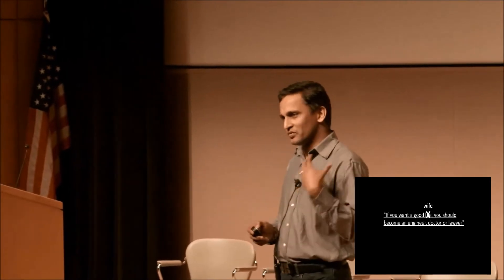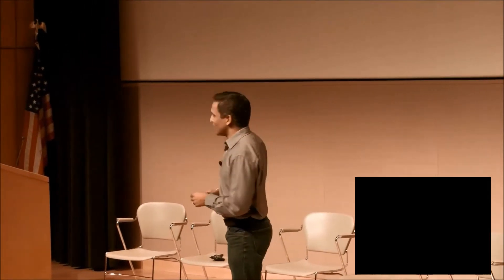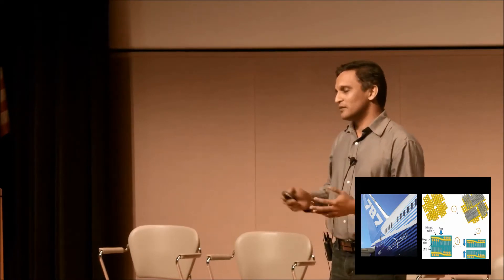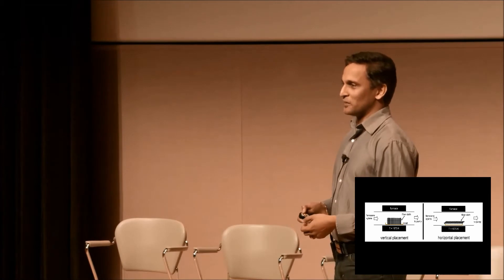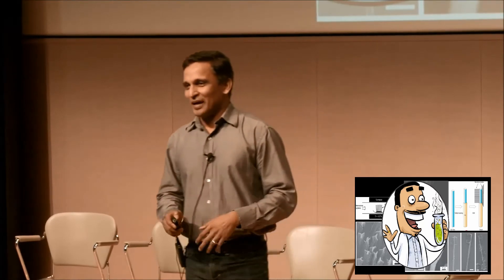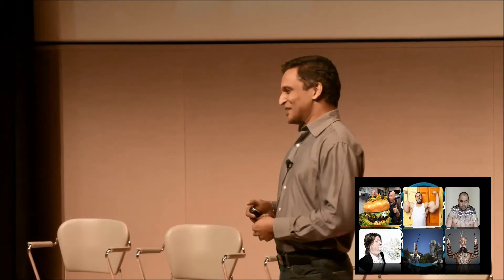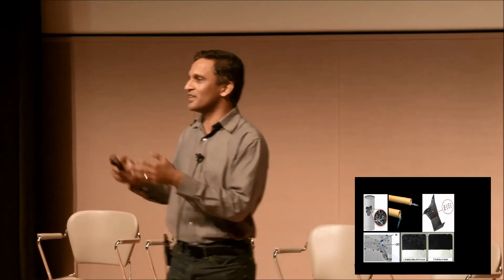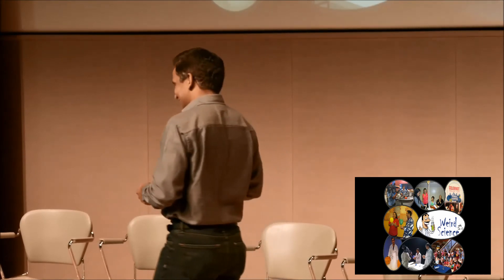Vinod Veedu presents at the AAAS-Lemelson "Celebrate Invention" Event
Vinod Veedu, AAAS-Lemelson Invention Ambassador - presents "Sweeping away the boredom: how nanobrushes cleaned up my life" as part of the July 1, 2014 "Celebrate Invention" event at AAAS (Washington, DC)

Credits: Vinod Veedu (Presenter); Sabira Mohamed, AAAS (Producer/Film Editor); Colella Photography (Videographer)